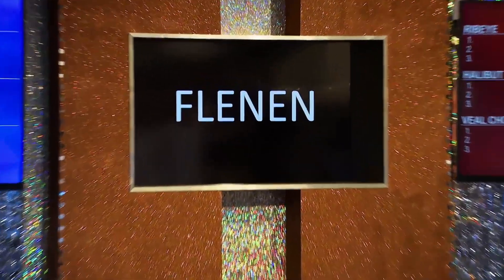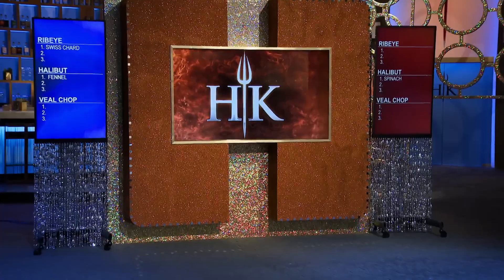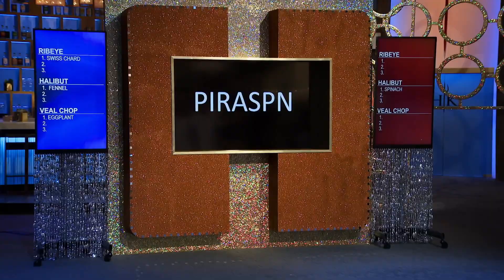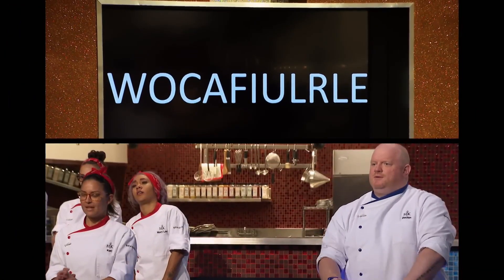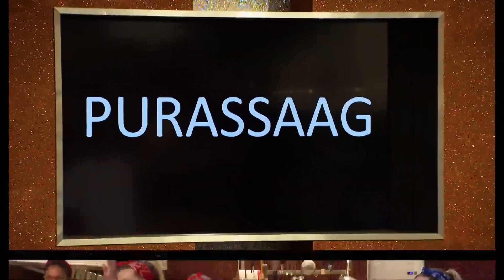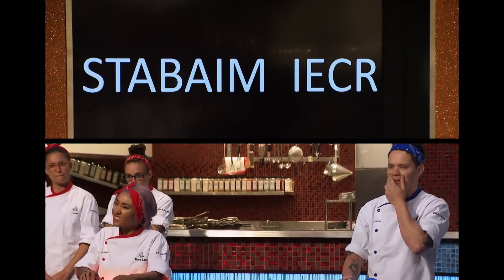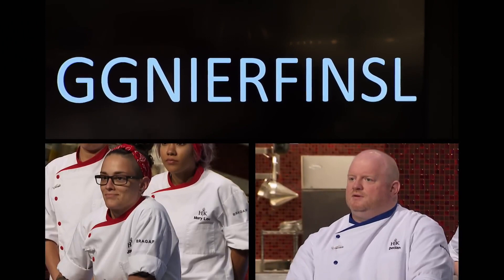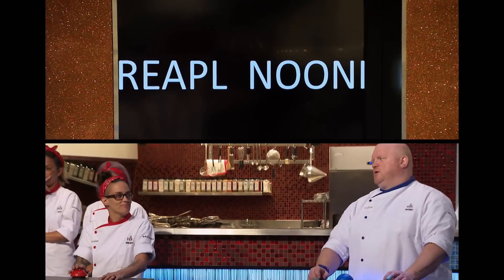Hell's Kitchen - Unscramble Ingredients Dumb Version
kayo. ahve fnu.